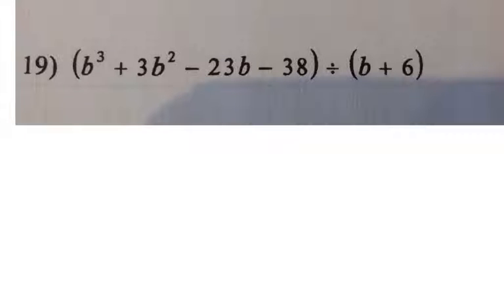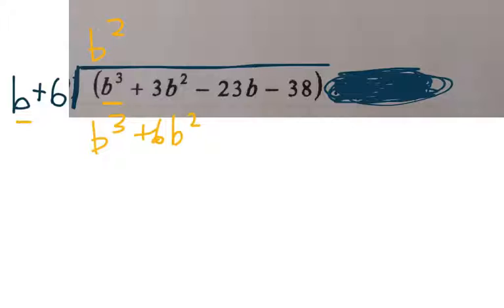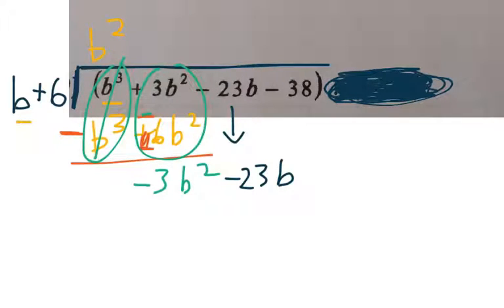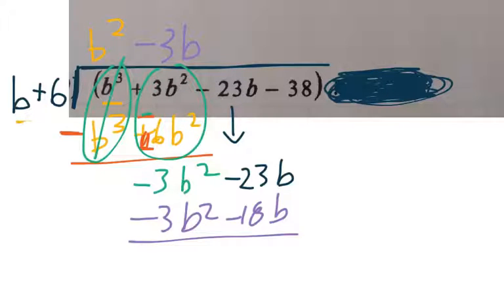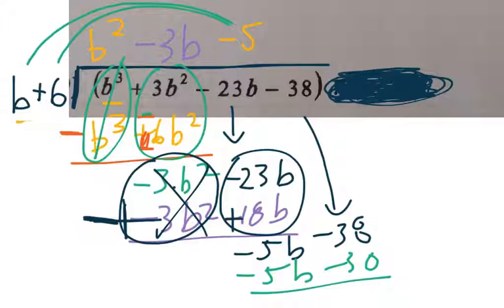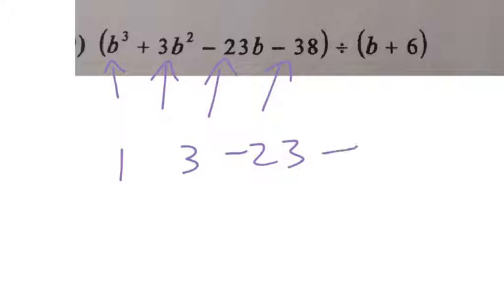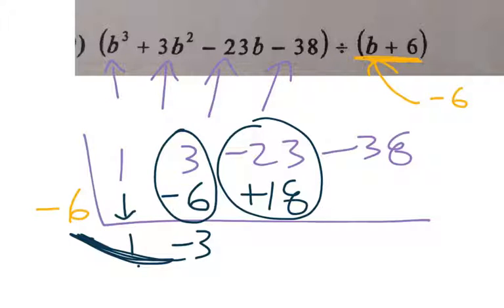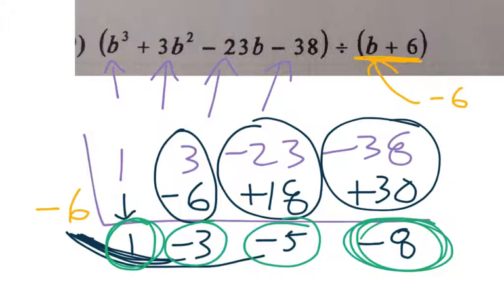August 20, 2018